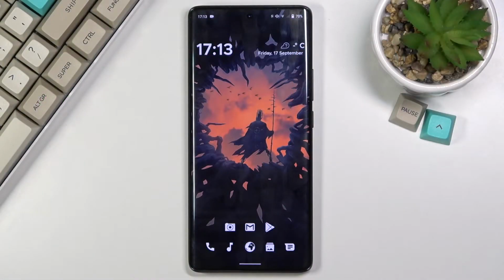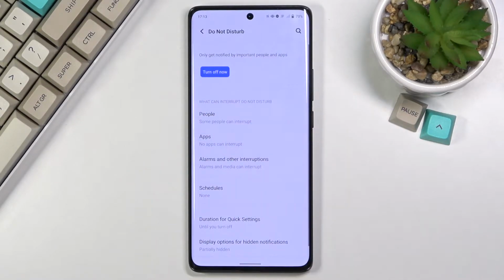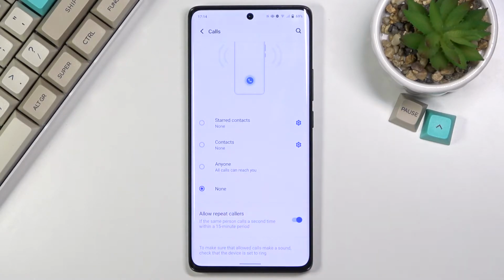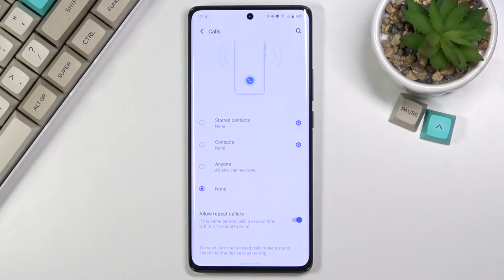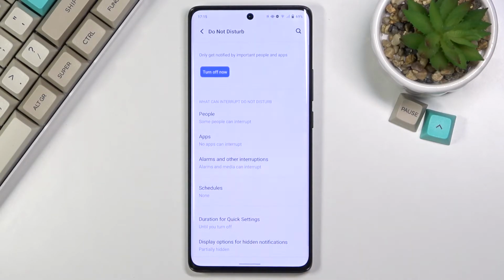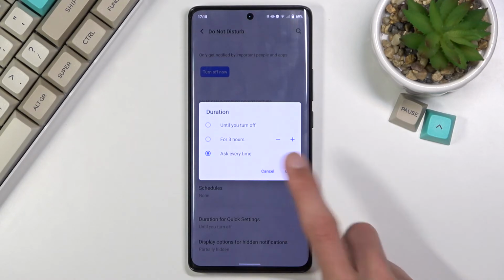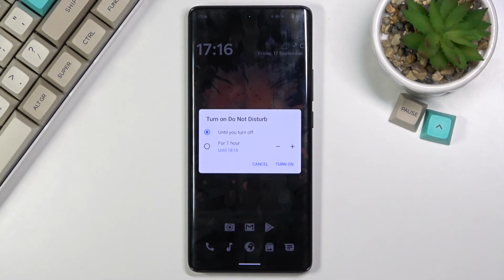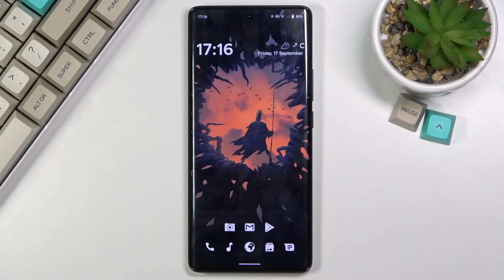How to Enable DND Mode on VIVO X60 Pro – Change Audio Mode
Learn more info about VIVO X60 Pro:
Want to enable DND mode on VIVO X60 Pro? Interested in how to change audio mode on VIVO X60 Pro? We are coming to present the video guide, where we show you how to enable do not disturb mode in VIVO X60 Pro. If you want to set the silent preferences in your Vivo device, stay with us and learn how to get access to the settings that allow you to change your audio profile in VIVO X60 Pro successfully. Let’s use the attached instructions and without any problem, activate the do not disturb mode in your Vivo smartphone. Visit our HardReset.info YT channel and find many super useful tutorials for VIVO X60 Pro.

How to enable Do Not Disturb in VIVO X60 Pro? How to turn on DND in VIVO X60 Pro? How to switch on Do Not Disturb in VIVO X60 Pro? How to use Do Not Disturb Mode in VIVO X60 Pro? How to set up Do Not Disturb in VIVO X60 Pro? How to activate Do Not Disturb in VIVO X60 Pro? How to change audio profiles on VIVO X60 Pro? How to change audio modes on VIVO X60 Pro?